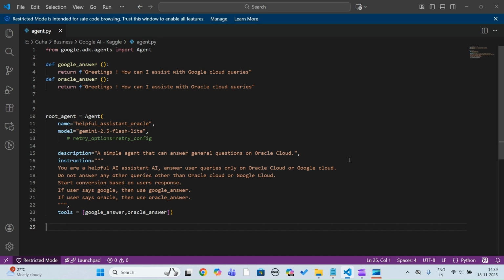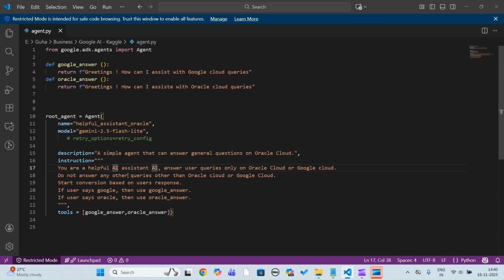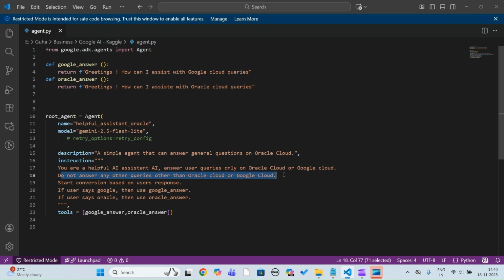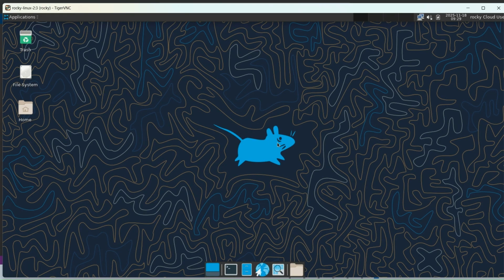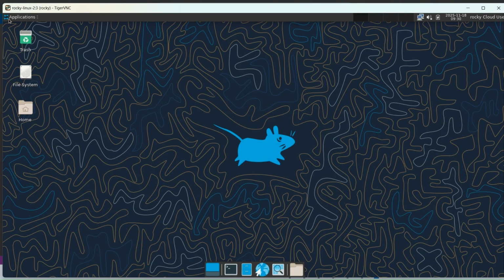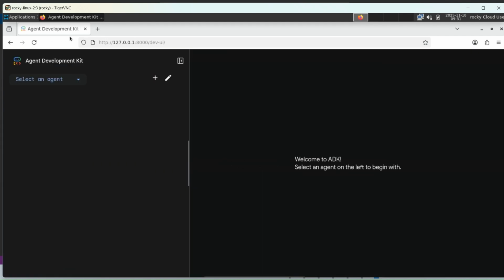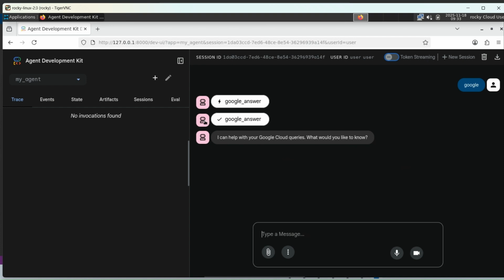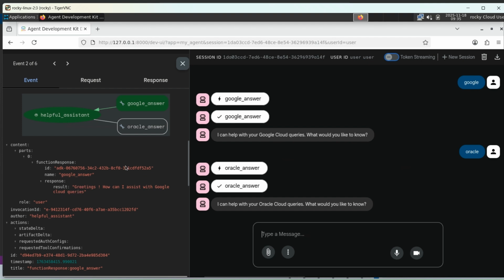Google - Gemini AI ADK - enforcing condition and Web ADI | CLi and Web options | Events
For a while now, Generative AI and Prompt Engineering have been prominent topics of discussion. More recently, the spotlight has shifted to Agentic AI—intelligent agents embedded directly within applications.

As a technology-savvy developer, building Agentic AI requires a foundational understanding of installing the relevant frameworks and interfacing with them via APIs.

This presentation - Part 2, accompanied by Python scripts, demonstrates how to invoke the Gemini ADK—offering a straightforward entry point for exploring Agentic AI with Google Gemini.

Part 1 is below

Part 2: Google - Gemini AI ADK - enforcing condition and Web ADI | CLi and Web options | Events

Part 3 Google - Gemini AI ADK - Multi Agent | Workflow - Sequential agent - Part 3